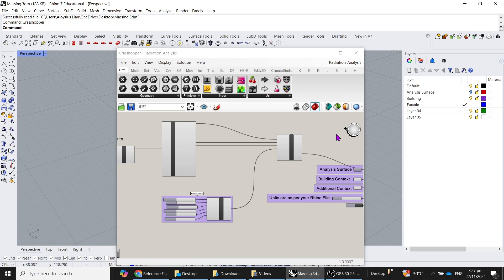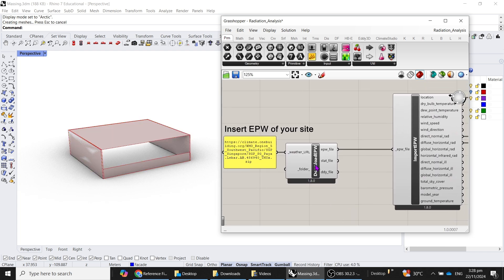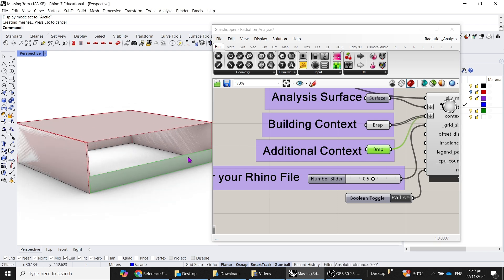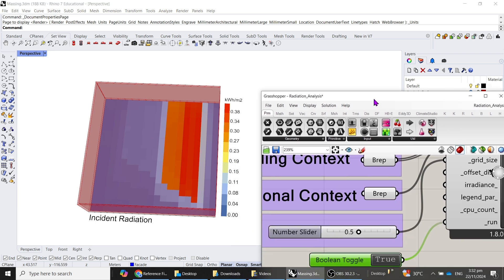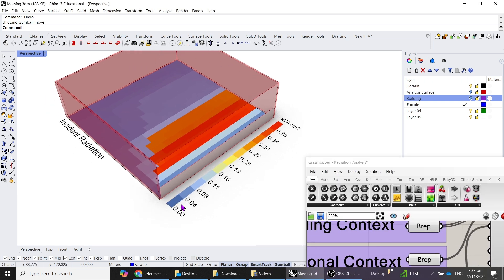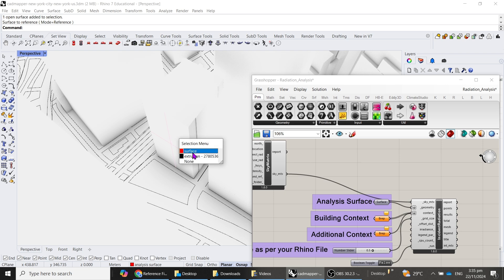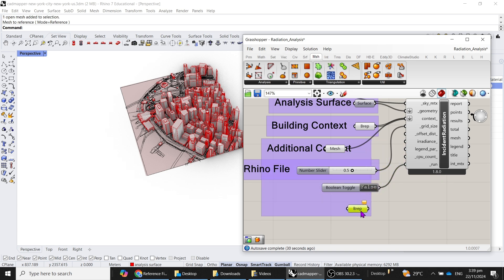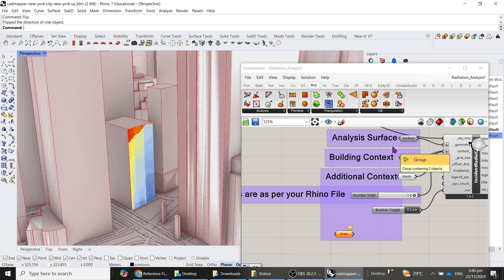Rhino Grasshopper Ladybug | Solar Radiation Analysis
Learn how to apply solar radiation analysis to your design projects with Ladybug in Rhino!